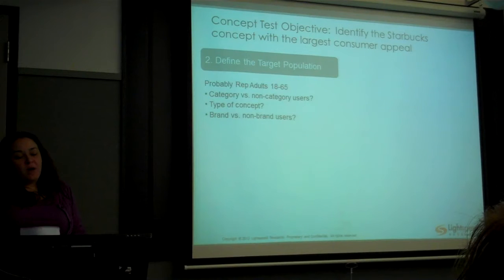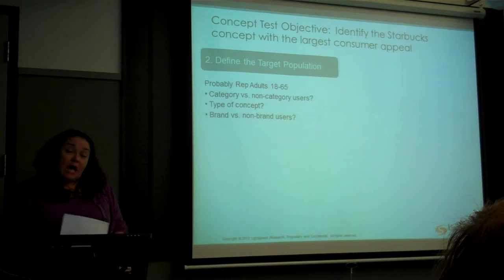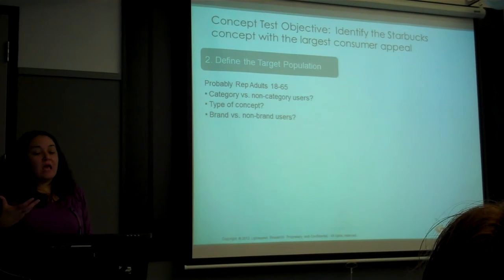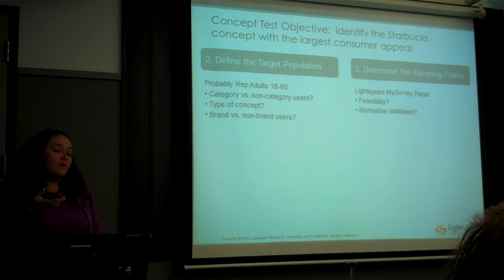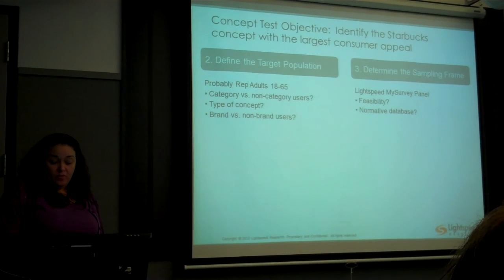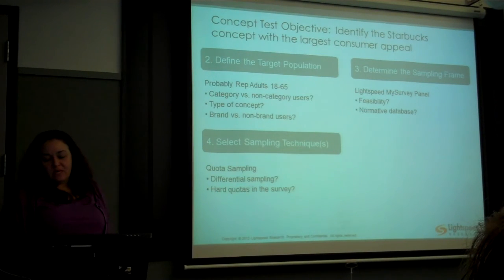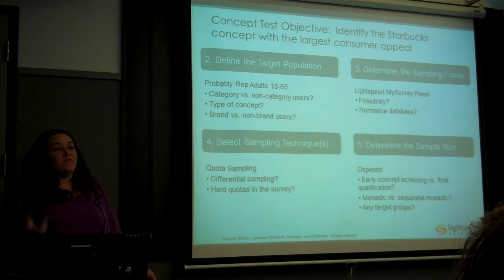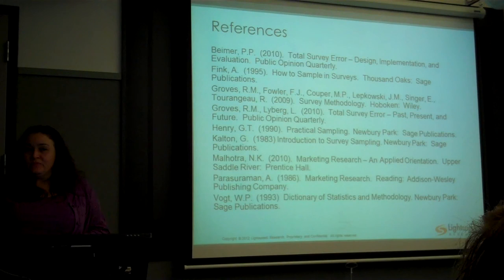Susan Frede-Sampling 3